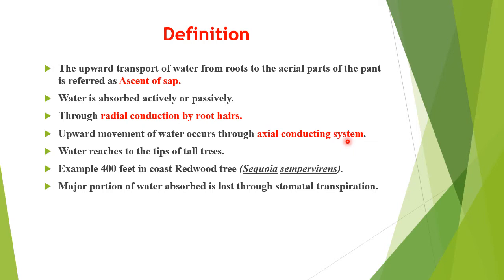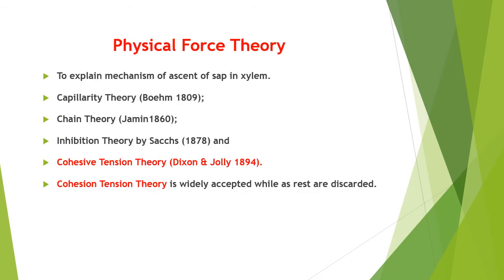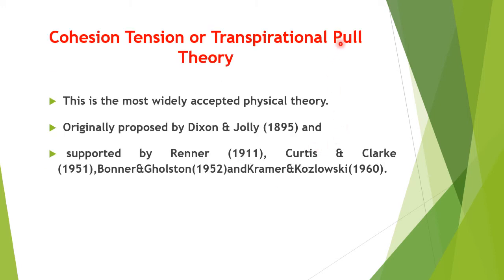Ascent of Sap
a video lecture about ascent of sap in plants depicting in detail various theories which explain this phenomenon